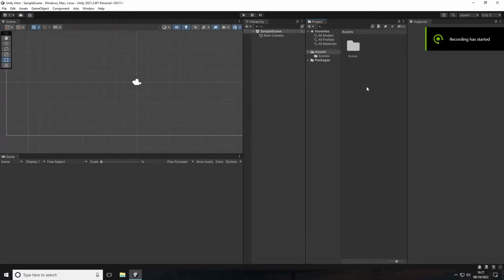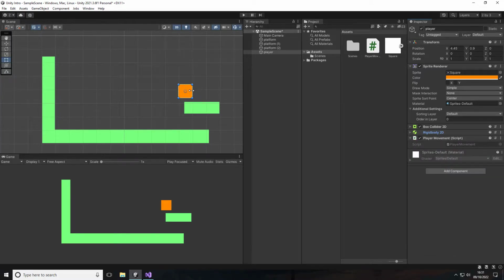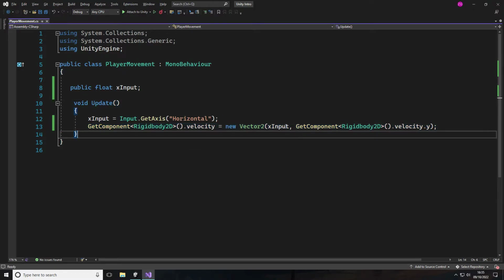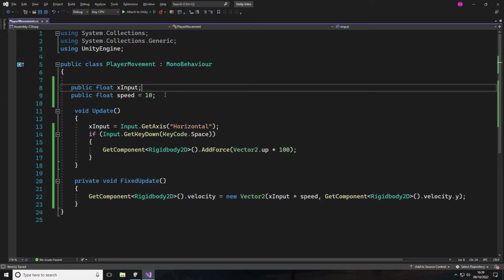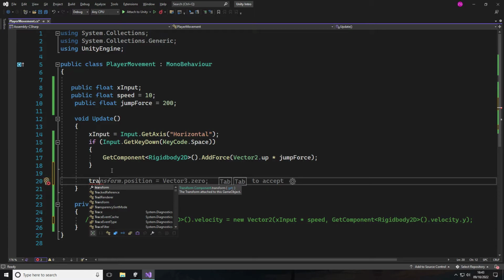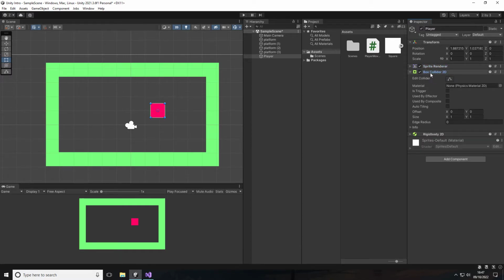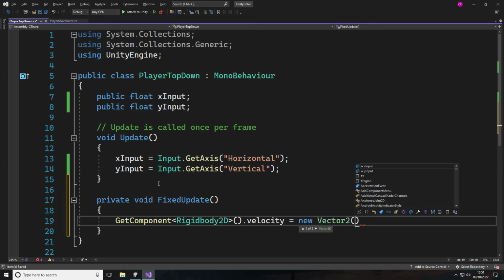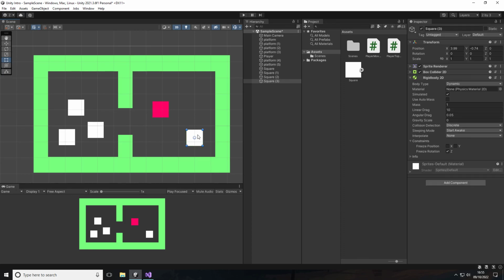Unity physics (rigid bodies interactions)